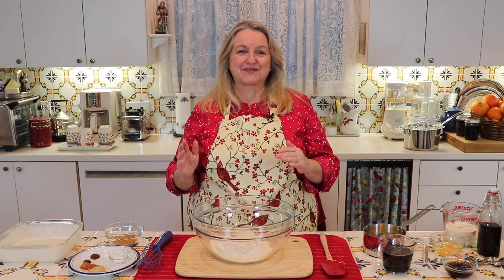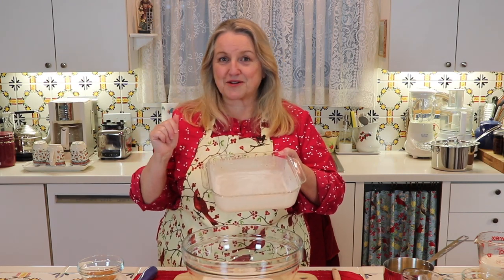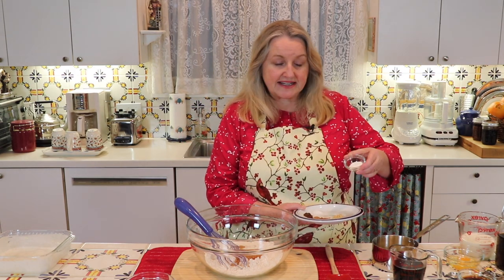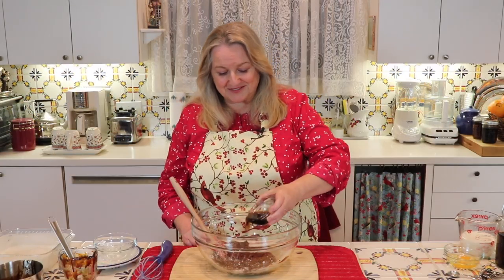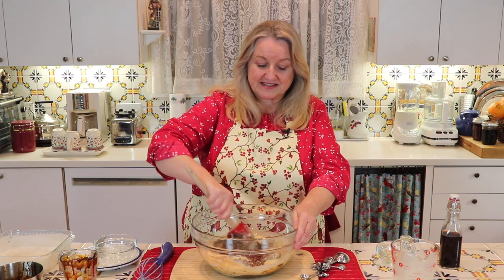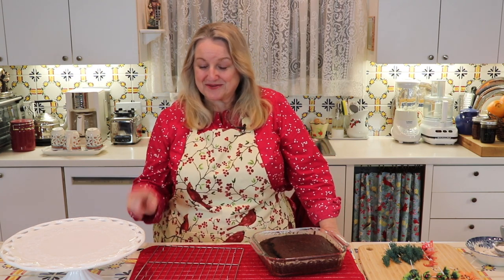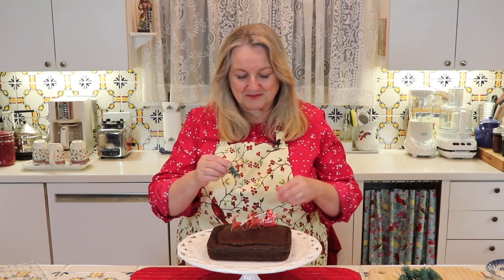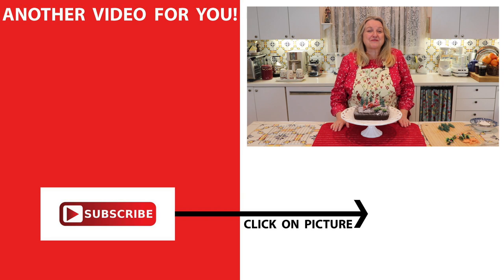How to Make Gingerbread Cake - Gingerbread Recipe - Christmas Recipes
Learn How to Make Gingerbread Cake. You can use all-purpose or whole grain flour to make this flavorful holiday dessert.

➡️Be sure to visit my YouTube channel's Home Page where I share lots of organized playlists of videos that you'll enjoy

➡️TIMESTAMPS:
0:00 Introduction
0:38 How to Make Gingerbread Cake

✳️FAVORITE CAKE MAKING SUPPLIES:
Favorite Aprons
Glass Bowl Set
️Square Glass Baking Pan
️Whole Grain Organic Spelt Flour
️Organic Sucanat
Christmas Cake Toppers
➡Trees and Deer

✳️LEHMAN'S DISCOUNTS (Code TAKE5 $5 off $75+; SAVE104U $10 off $115+; or TAKE20 $20 off $150+)